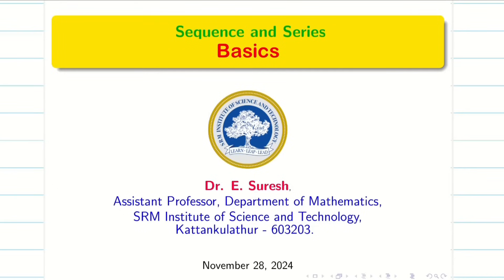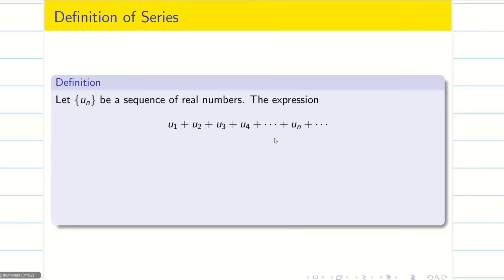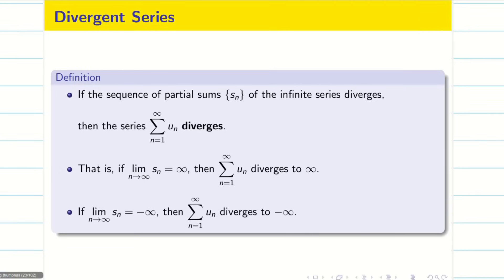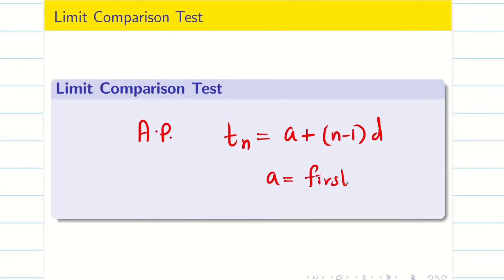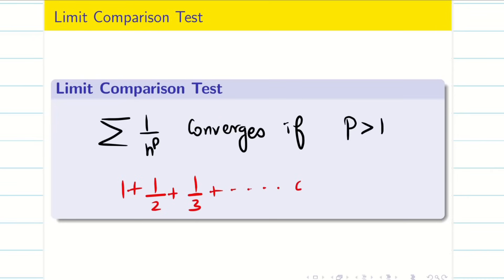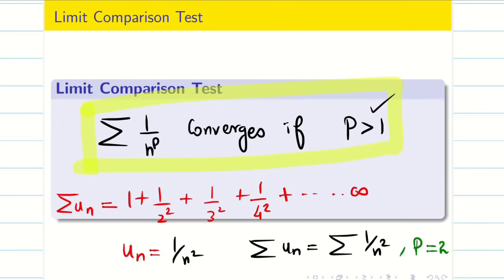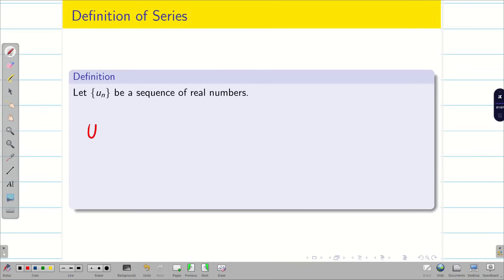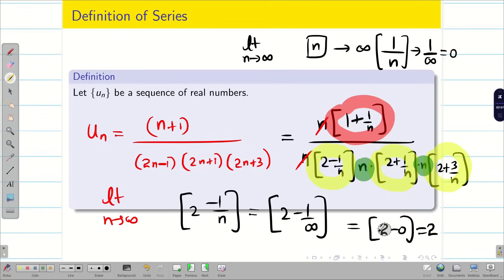1. Sequence and Series Basics - 21MAB101T - Semster 1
1. Sequence and Series Basics - 21MAB101T - Semster 1